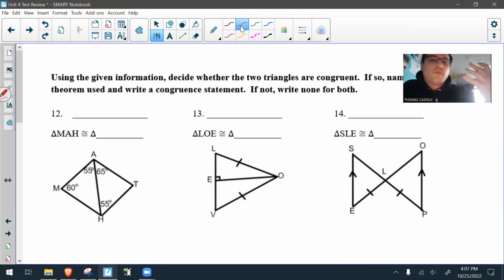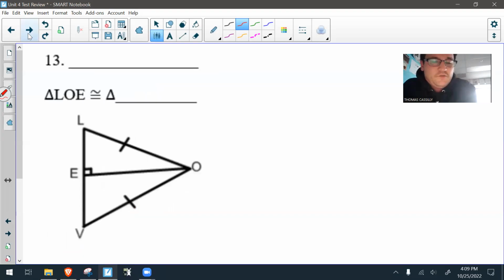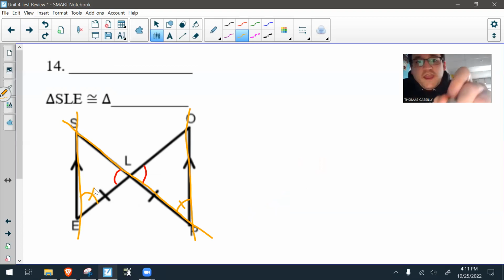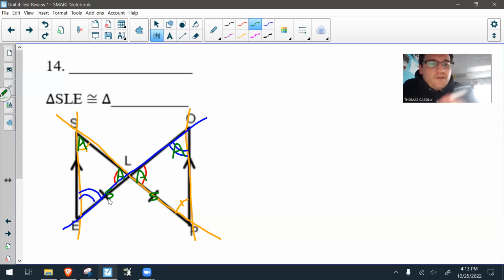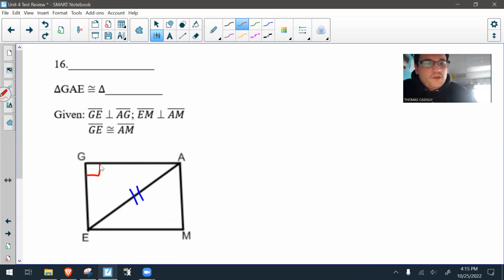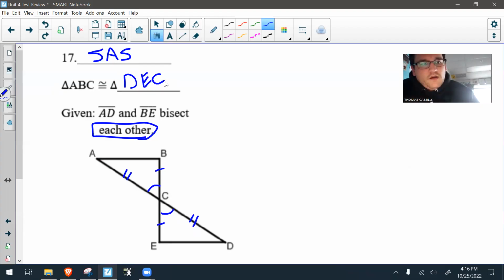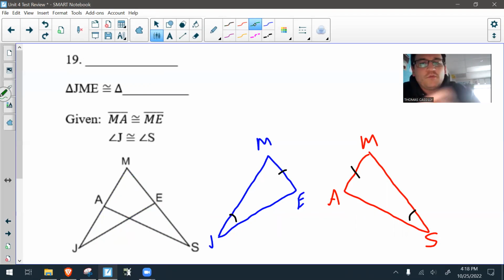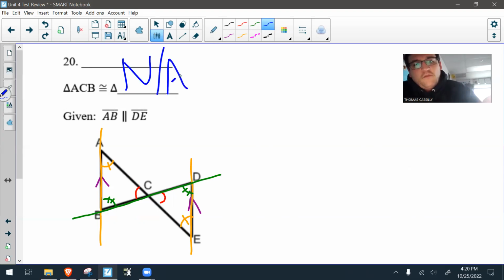Unit 4 Test Review Page 2